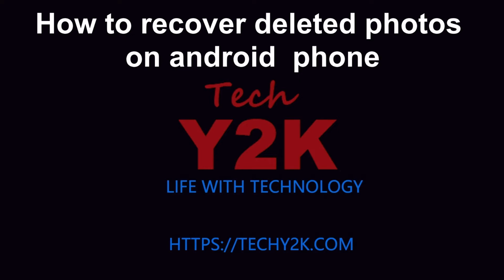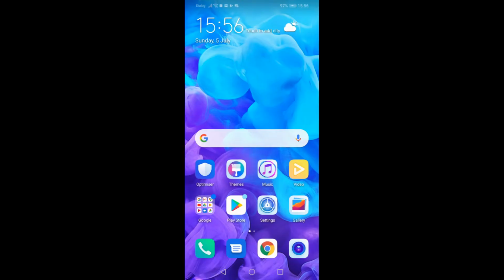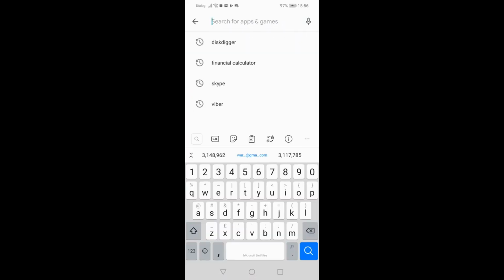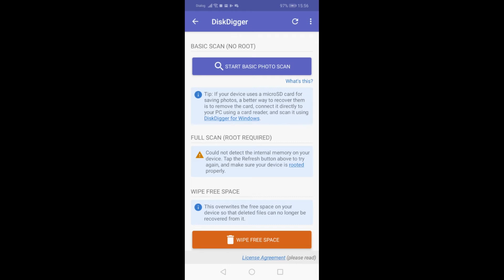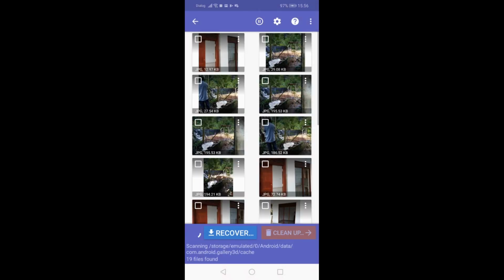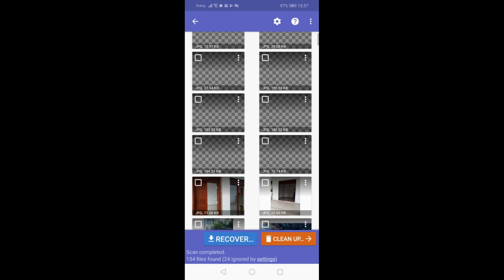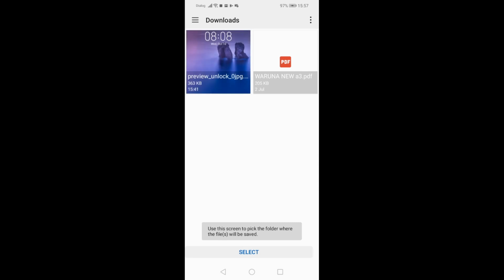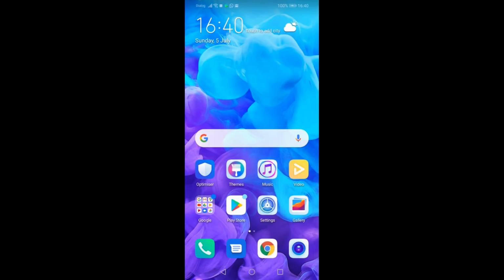How to recover deleted photos on Android Phone for free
In this technical video, you watch how to recover deleted photos on Android Phones using DiskDigger.

No need to root the device.

METADATA
how to recover deleted photos from android phone - how to recover deleted photos from android phone - recover permanently deleted picture
how to recover deleted files on android phone?
how to recover deleted photos on android devices?
in 2 mins how to recover deleted photos in android phone quickly 2020.
try my new video on how to recover deleted photos from android phones!!
restoring accidentally deleted photos from any android phone for free recover lost pictures from mobile without computer.